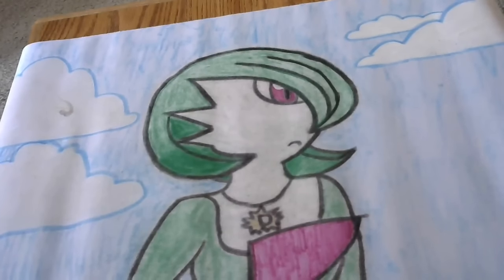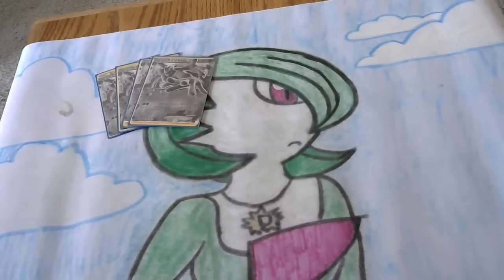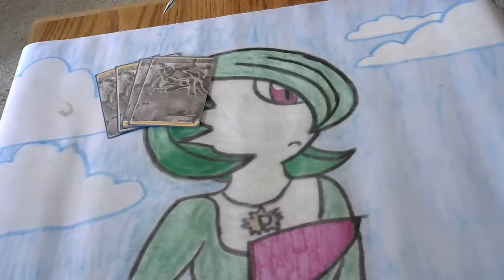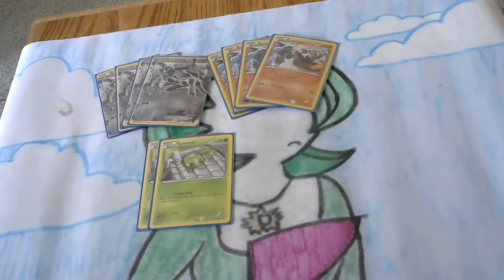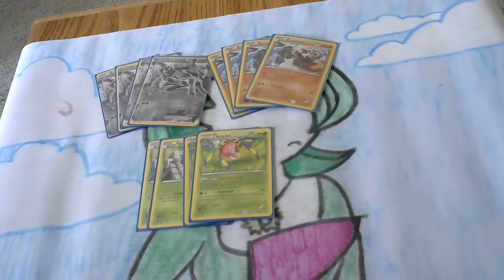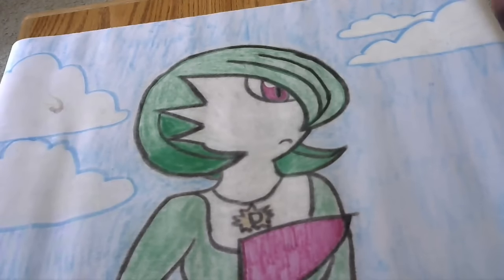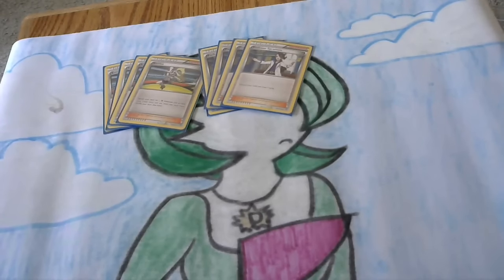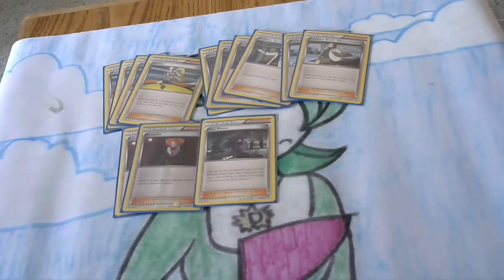Machamp EX Crazy Hammer Pokemon TCG Top Deck Profile Ancient Origins 2015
Pokedad Fan Club, Here is part 2 of our deck profile Monday this week. In this episode, I will be highlighting the Machamp EX Ariados deck profile from Ancient Origins. I also did a video Mega Sceptile EX as we will be pitting these 2 decks against each other in Tuesday Night Fights episodes tomorrow. The link to the Mega Sceptile deck is below: